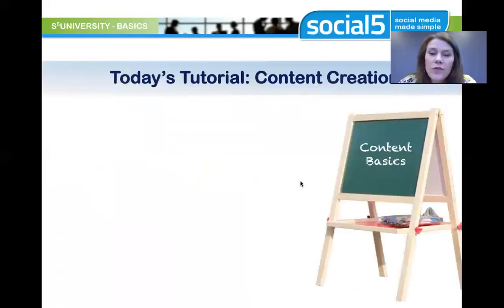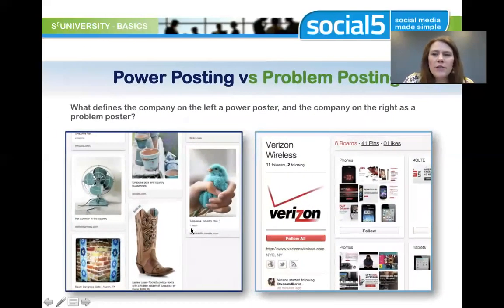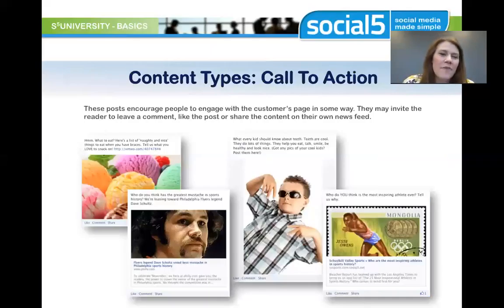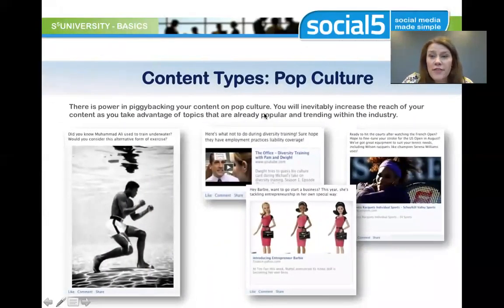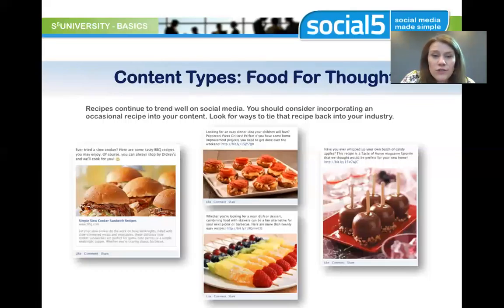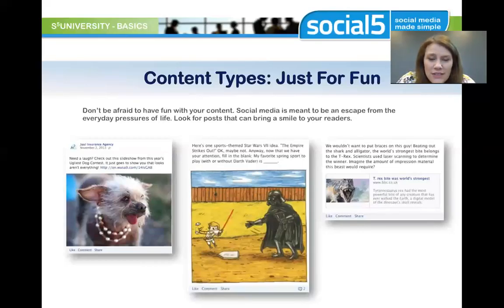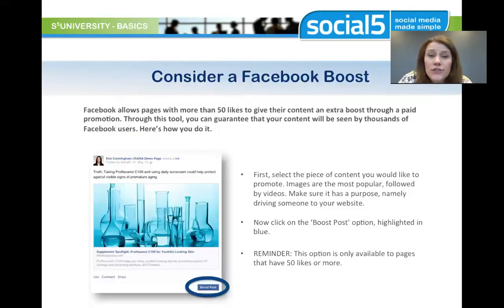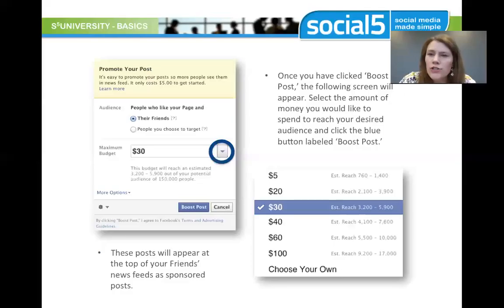Content Posting Strategies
Want to get started with your own posts, but need some help getting started? This webinar is for you!